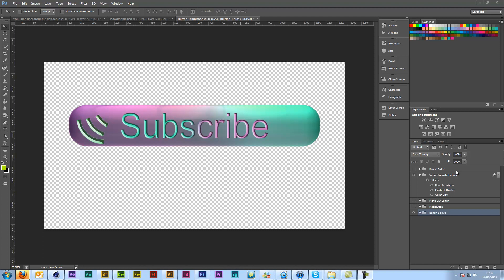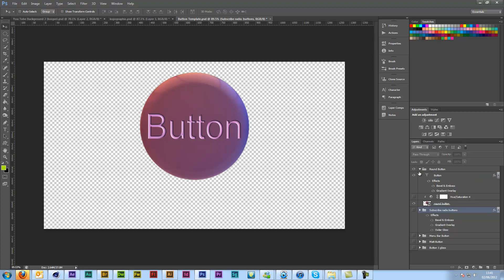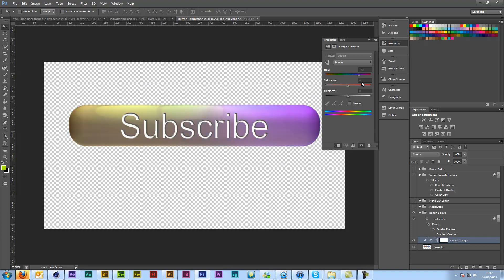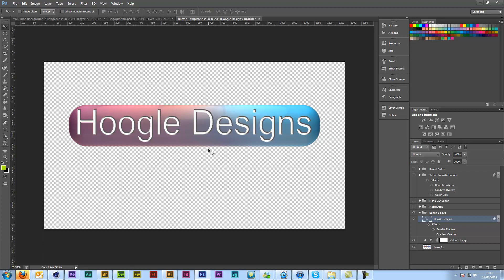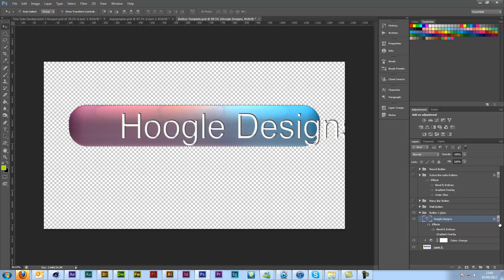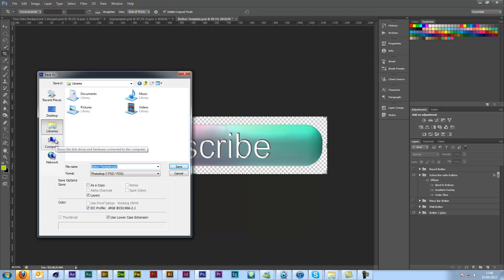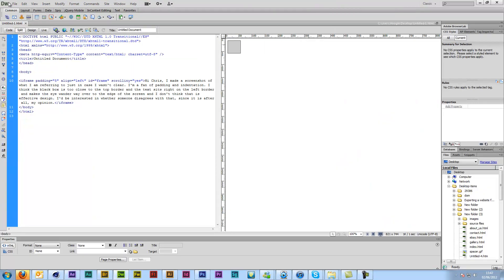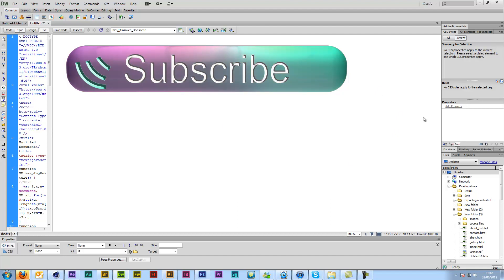Free WEB Button Photoshop template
Here is a free customizable template for Web Buttons you can down load the PSD template from here